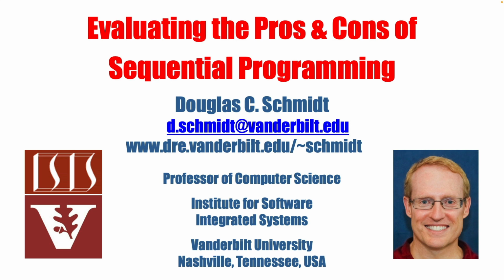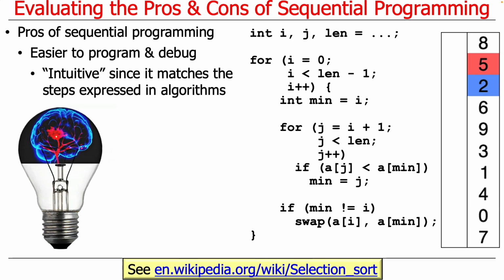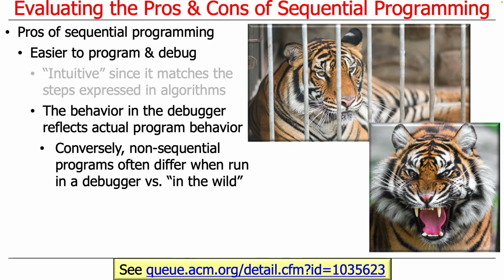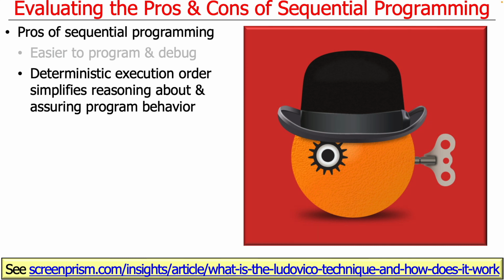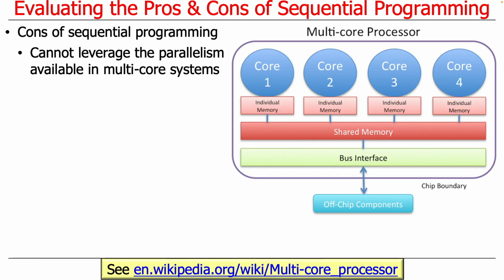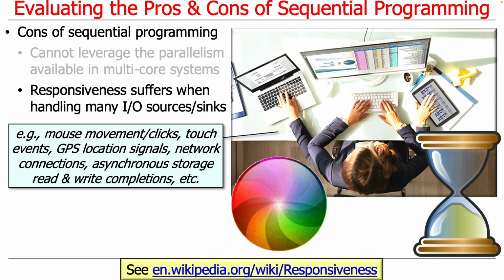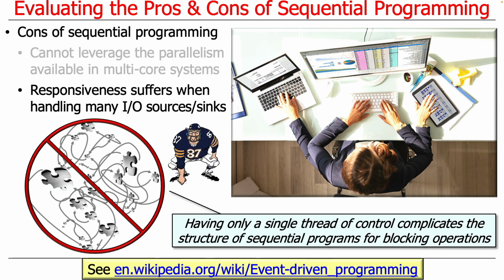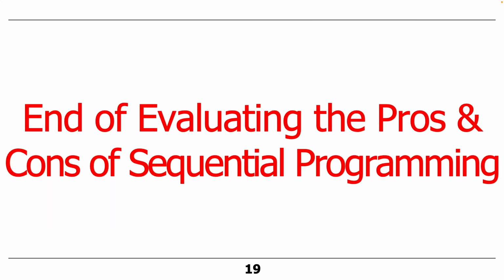Evaluating the Pros & Cons of Sequential Programming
This video evaluates the pros & cons of sequential programming. Overcoming these ‘cons’ motivates this course's focus on concurrent & parallel programming techniques for the Java & Android platforms.